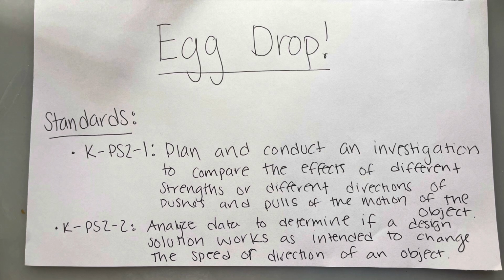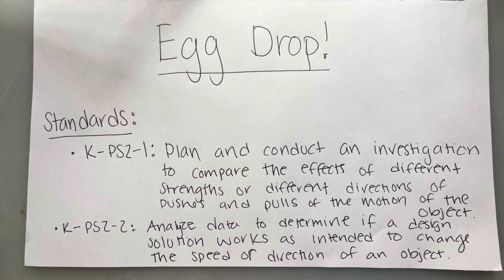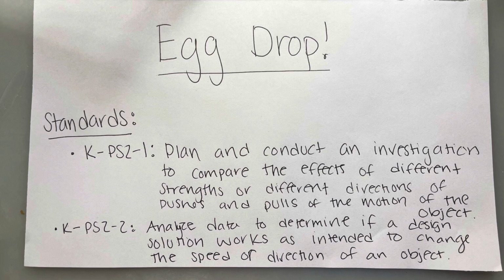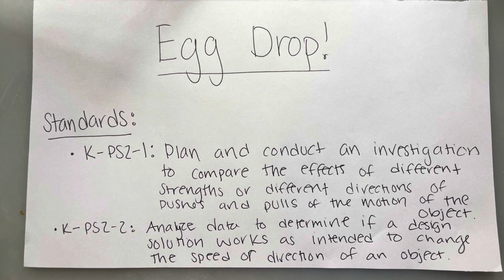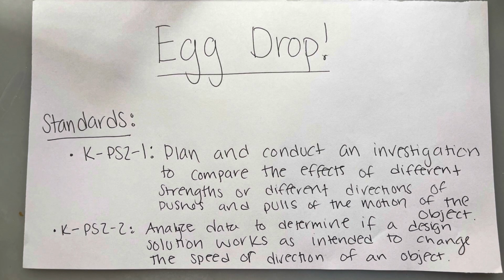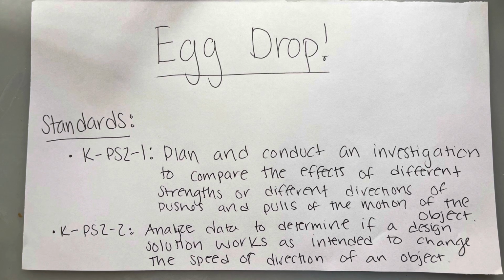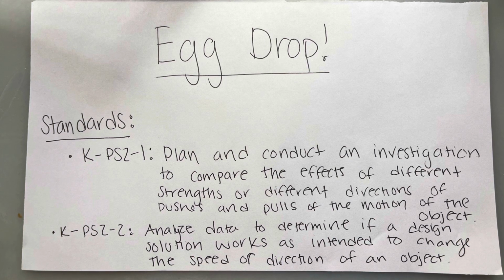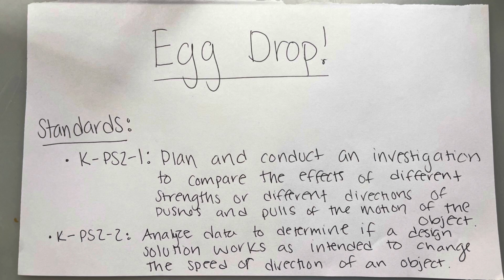PBL #2 - EGG DROP!